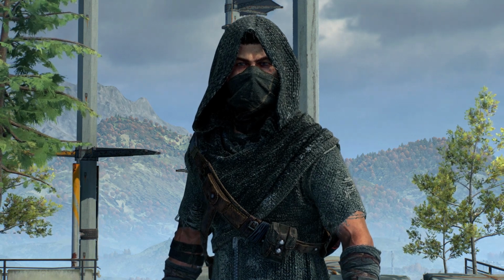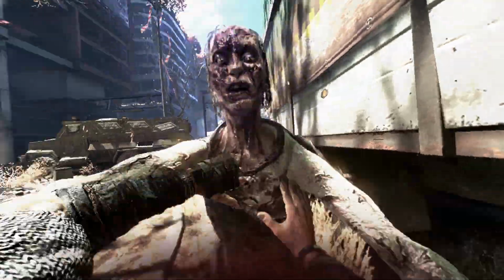The Future Updates of Dying Light 2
This is what i hope we see from the future updates!

Featuring Devansh